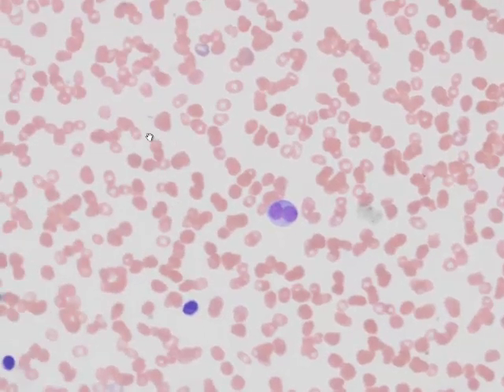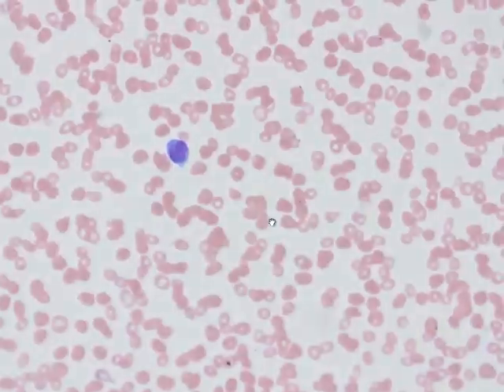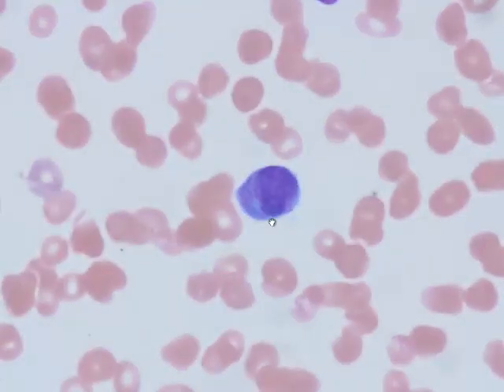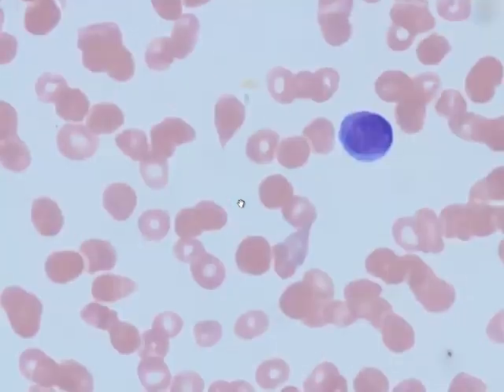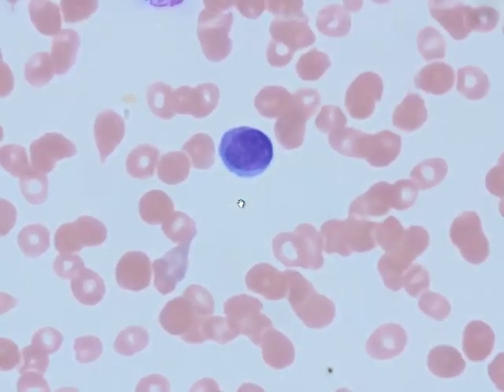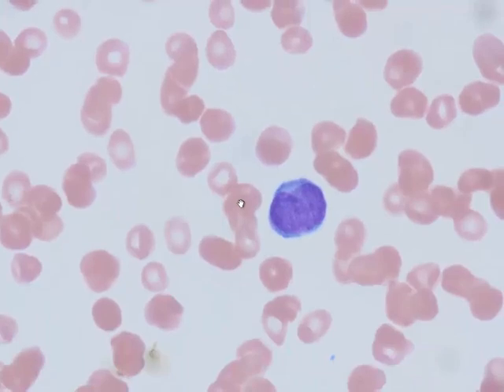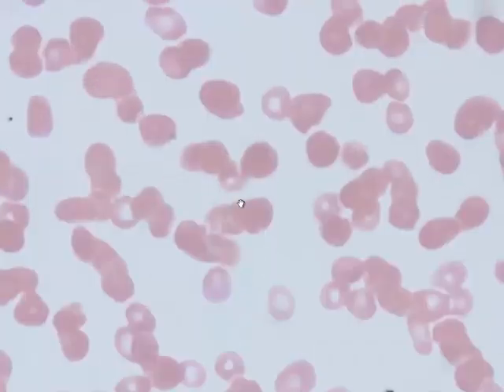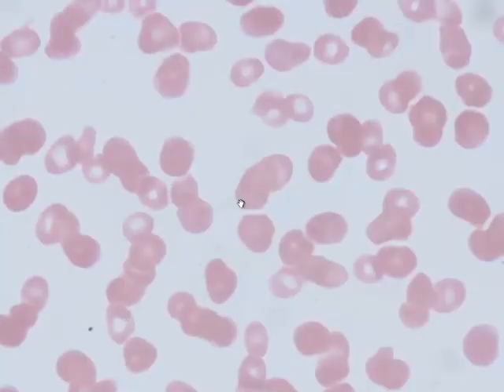Case #16 - HacettepePathology.COM - Case of the Month!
A must know diagnosis changing the management of the patient!